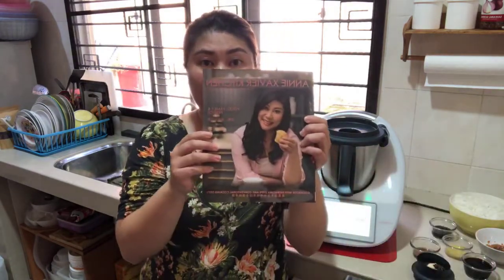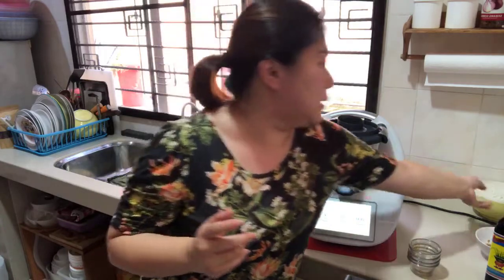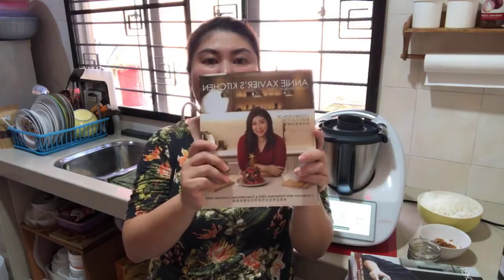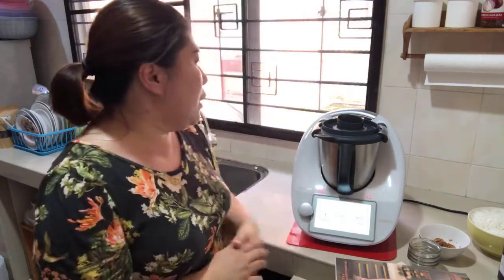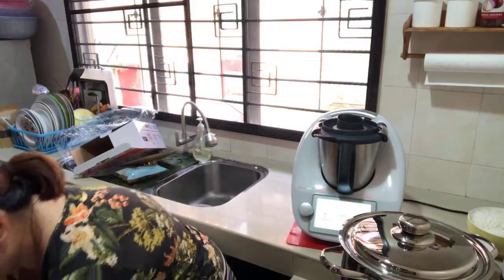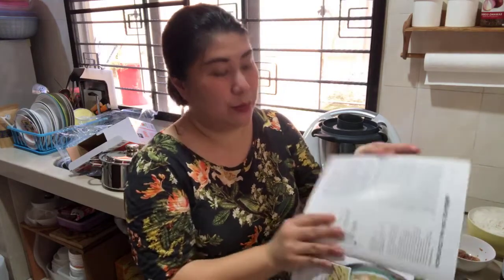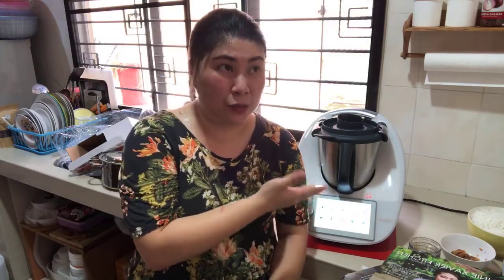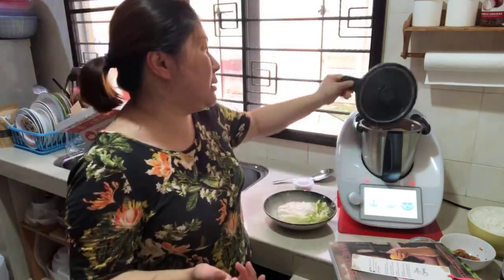LIVE VIDEO MAKING PORK RIB SOUP VERMICELLI